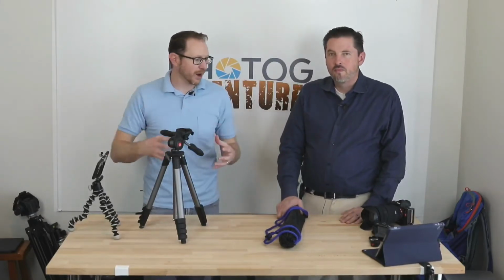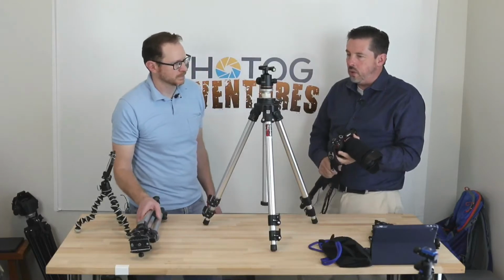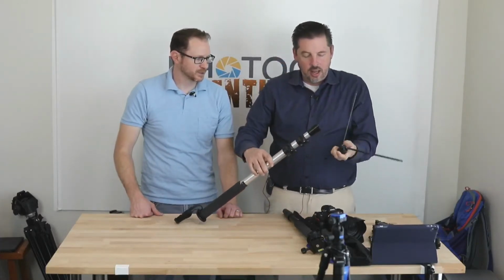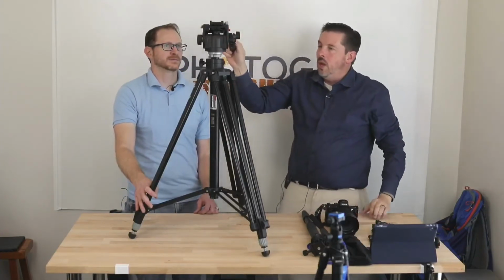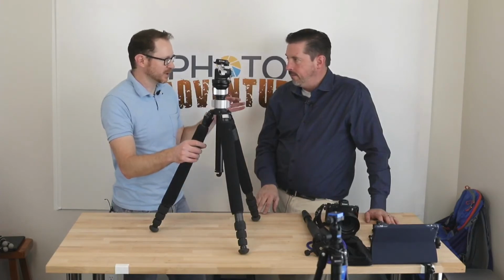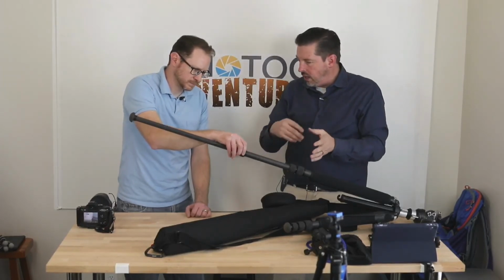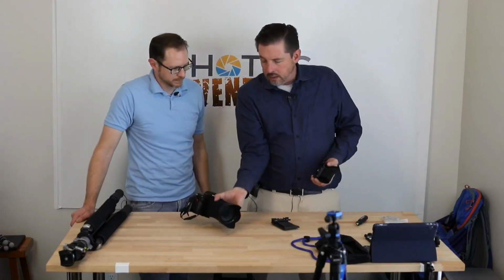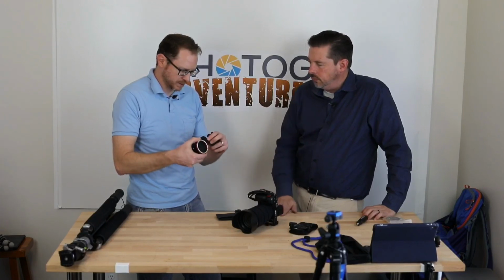Tripods Tripods Tripods today on Gear Time Replay! | Photog Adventures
If you ever wanted to learn about what I think is a DOZEN or more tripods here today on our Gear Time Live Table then you will WANT TO BE HERE! As the show goes on we will be adding the links to each tripod to the description and comments below.

Join us for Tripod day!